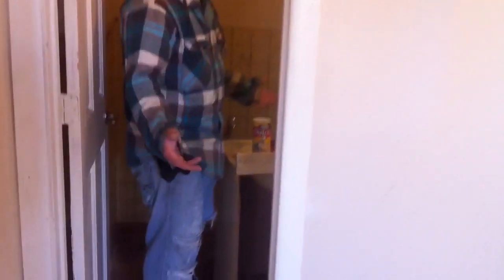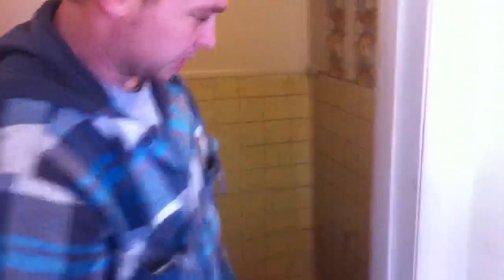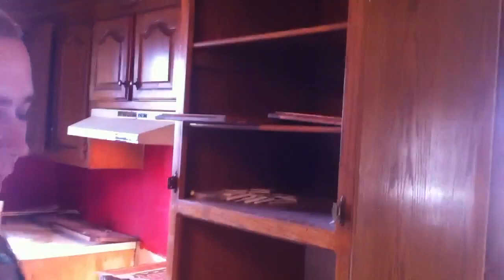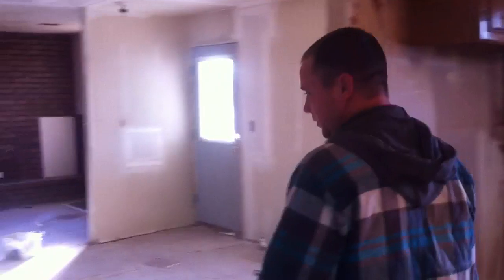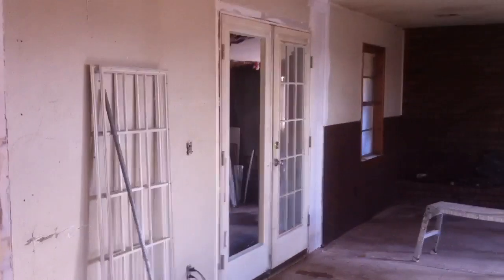A walk thru with Robert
Robert explains it bluntly! Whitlock Construction digging into another nasty remodel!